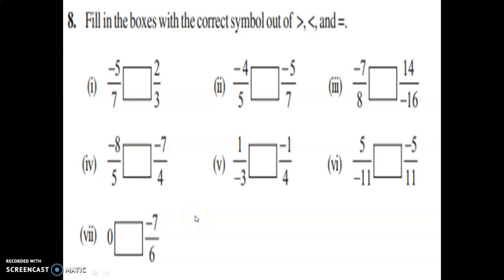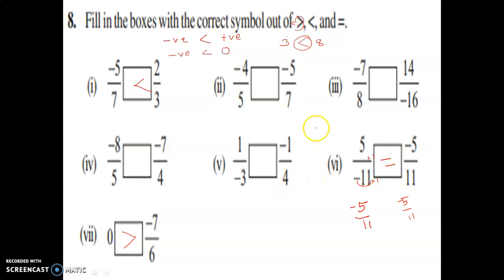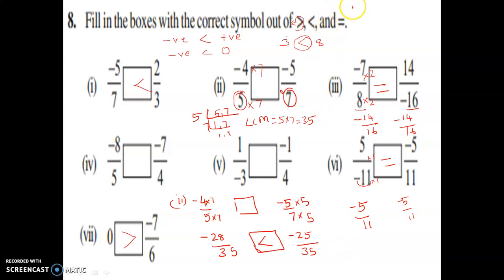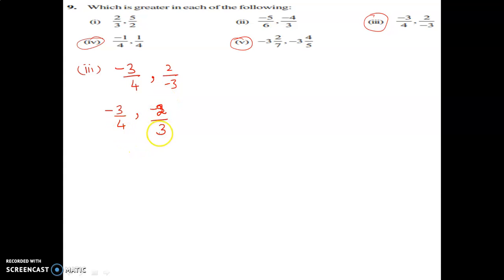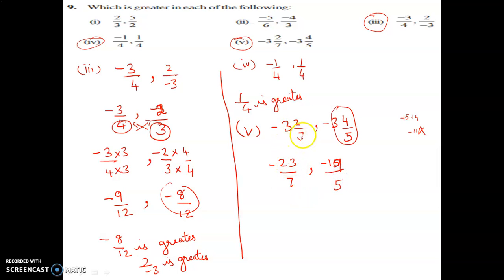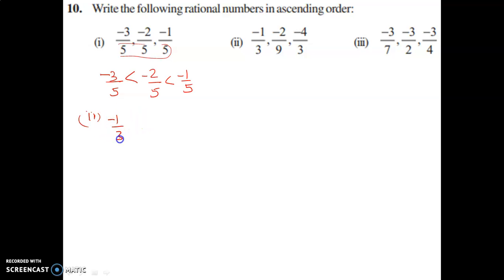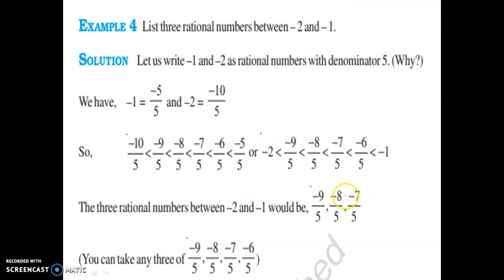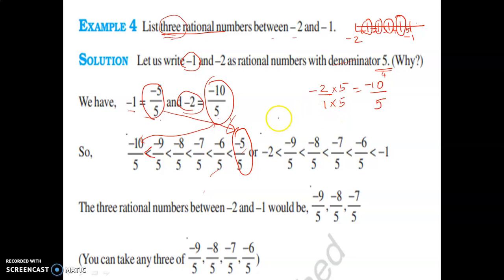GGVS7 SM C9 RATIONAL NUMBERS P4